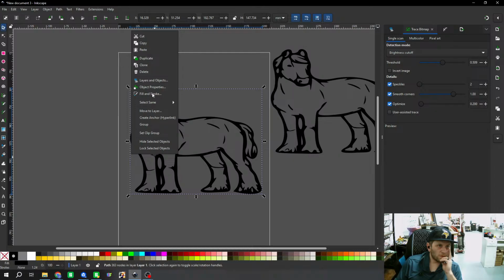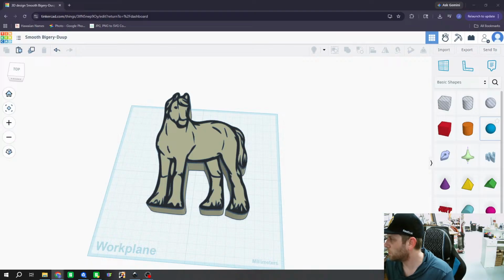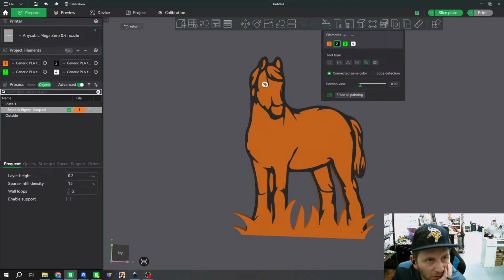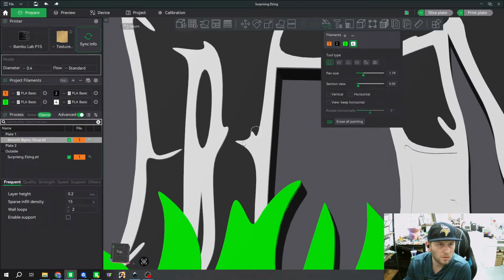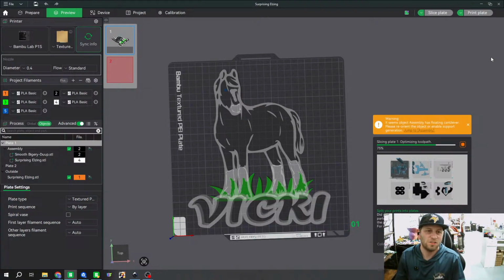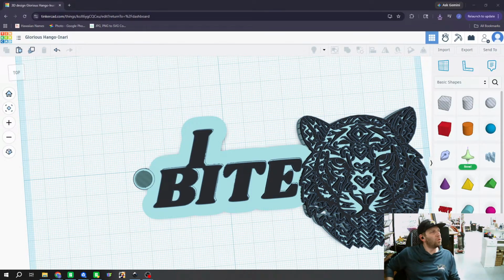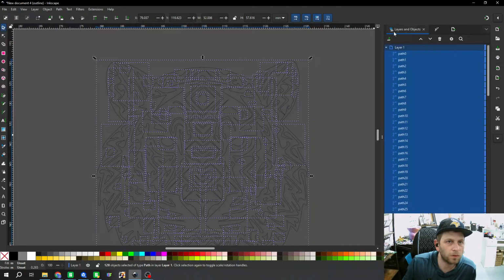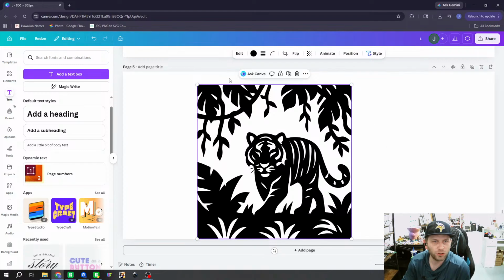4-15-26 3D Talk and Custom Design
Talking all things 3D printing Business and working on a couple of custom request Name Plates